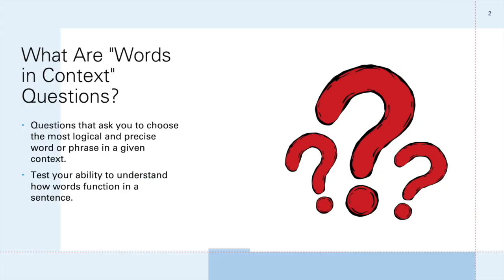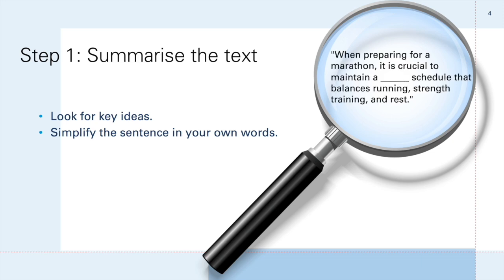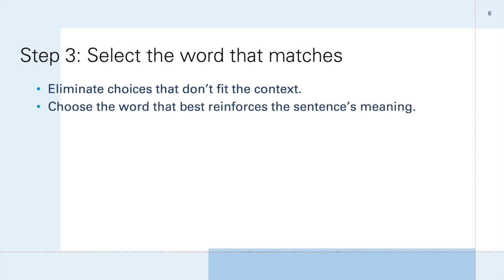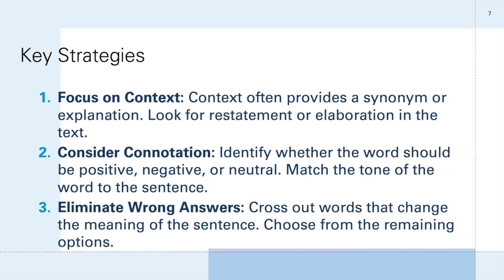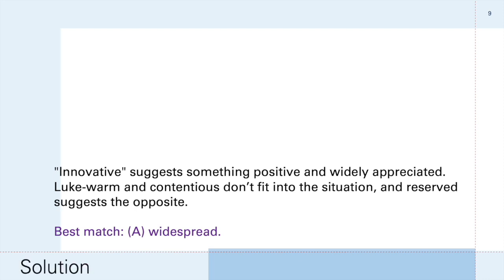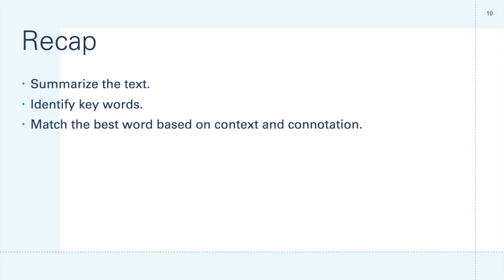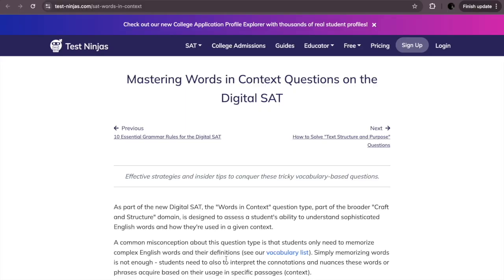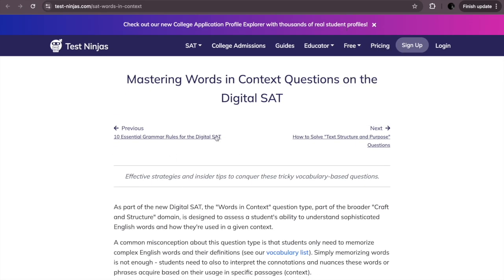Words in Context